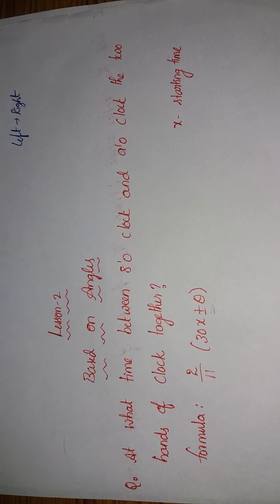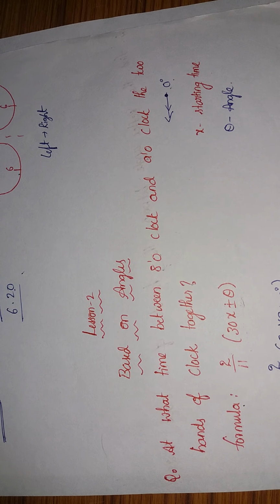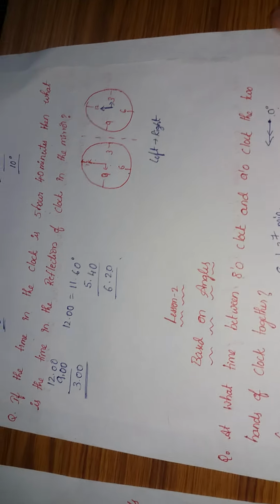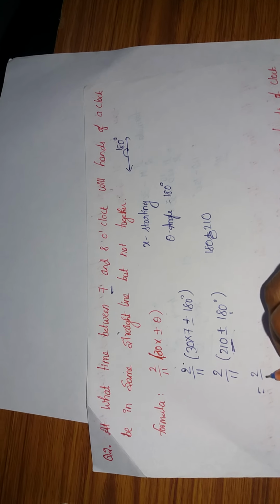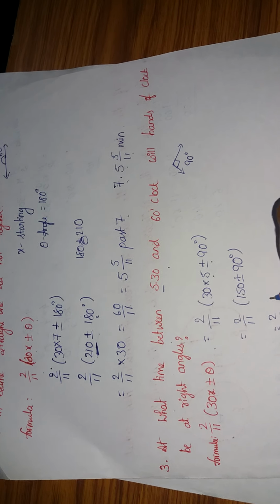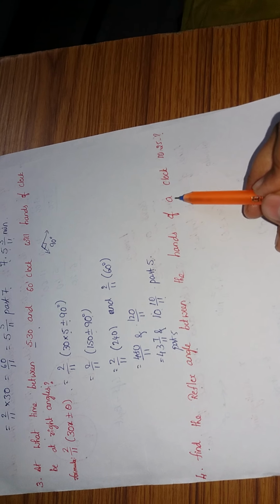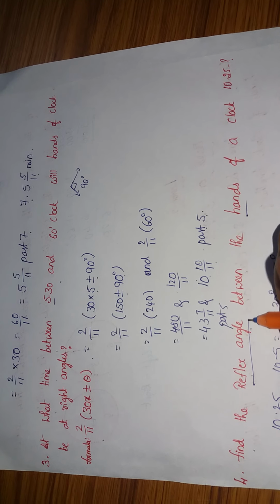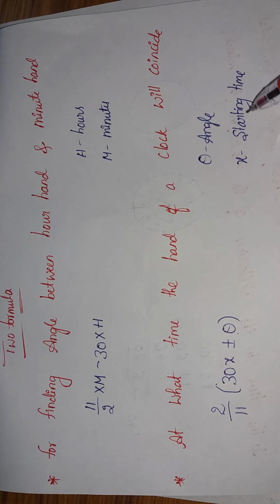Reasoning -clocks2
Reasoning -clocks2:Some problems